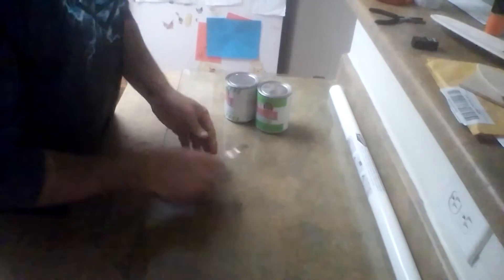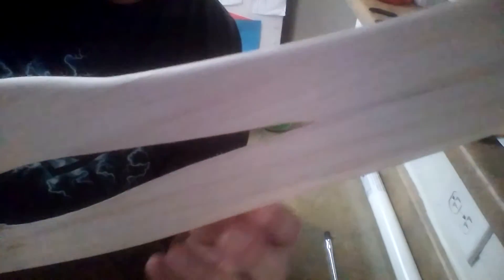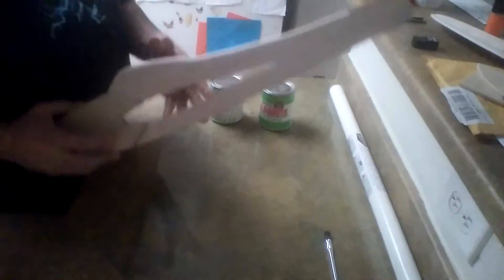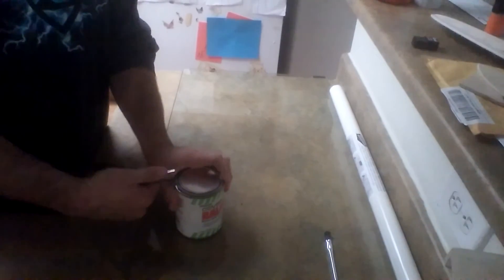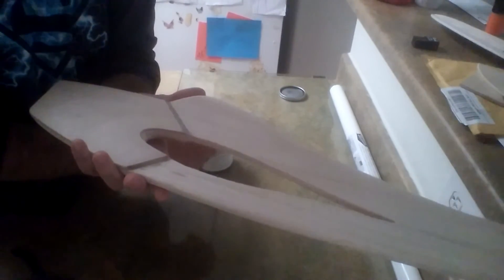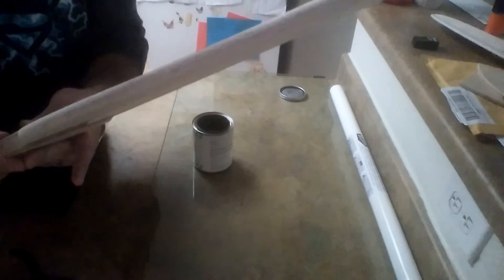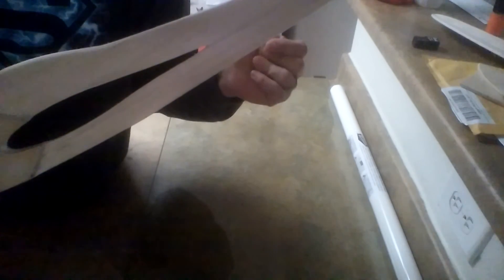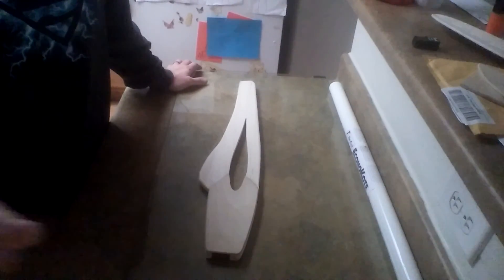Overview of prepping a surface before monokote.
Please follow this video series at clcraftsman.com ! Brief overview of key items before monokote is applied to a profile fuse.